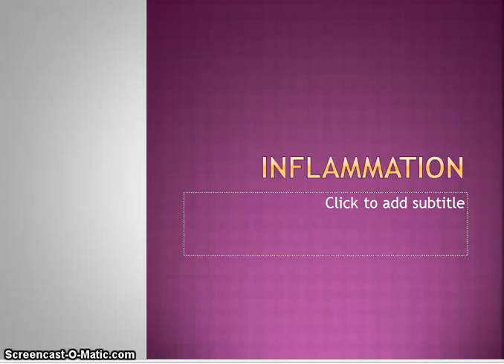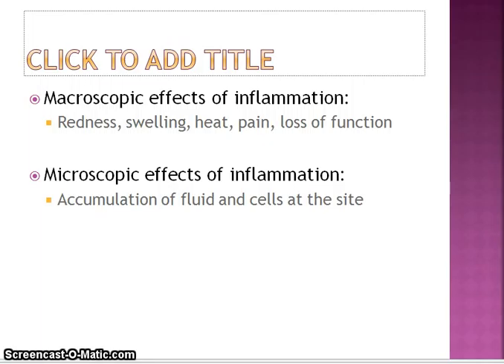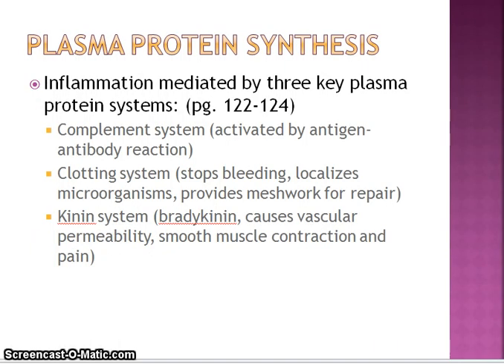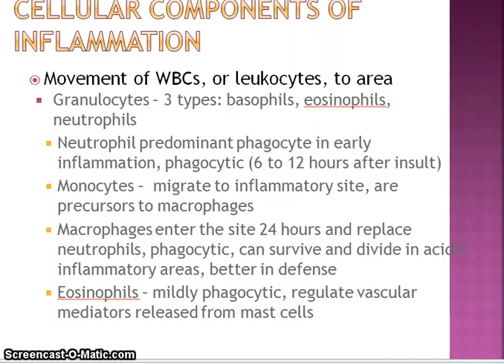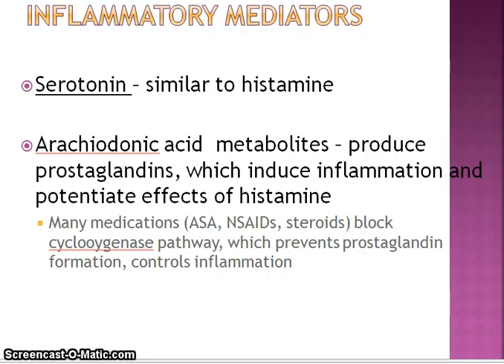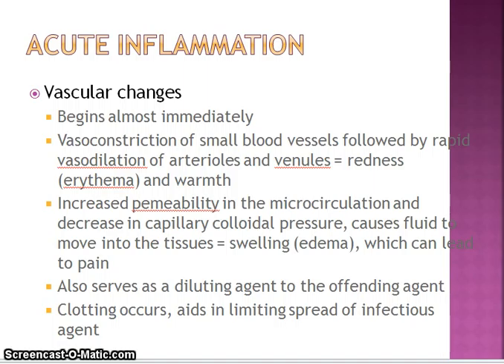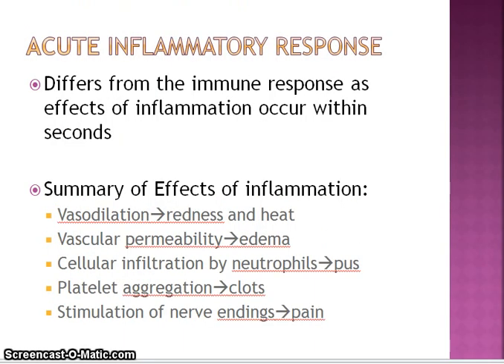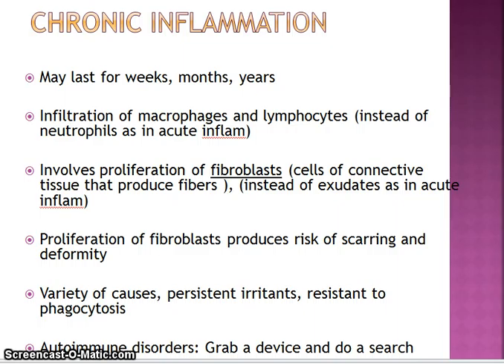Altered self defense part 4